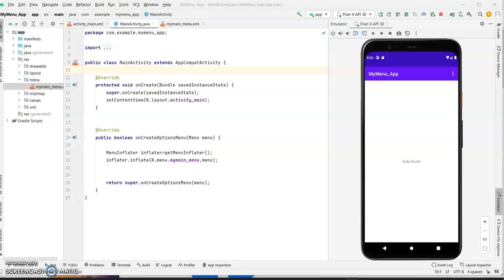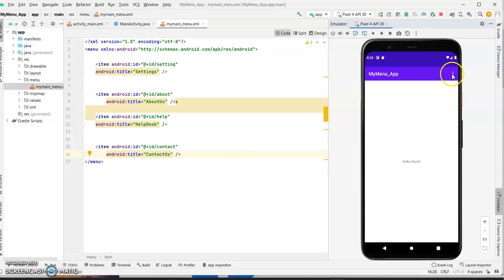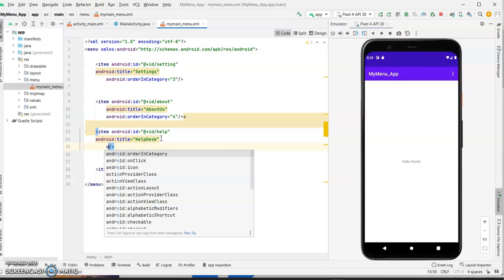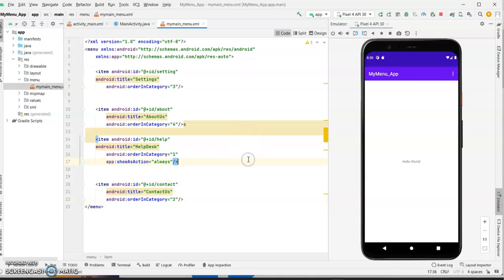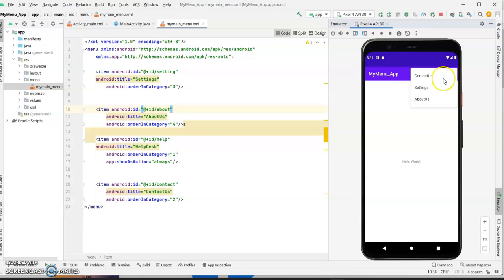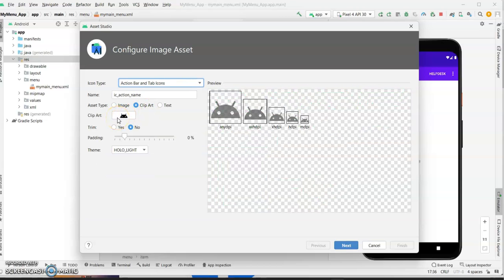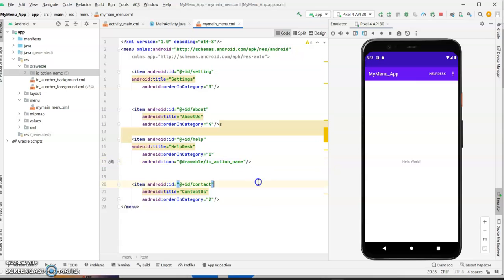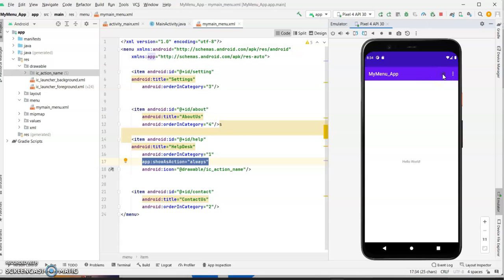Creating menu and change its properties in Android Studio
learn to reorder menu items,
Add Icons to menu items
place menuitem on appbar